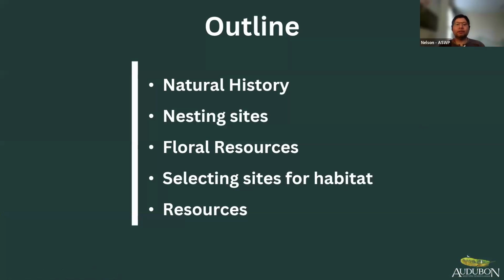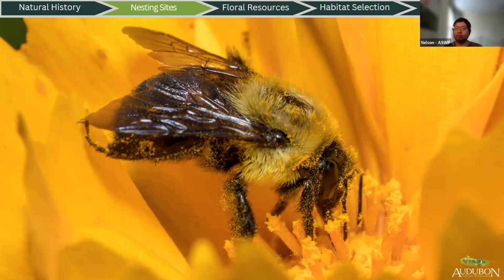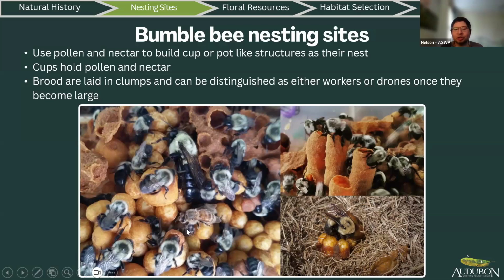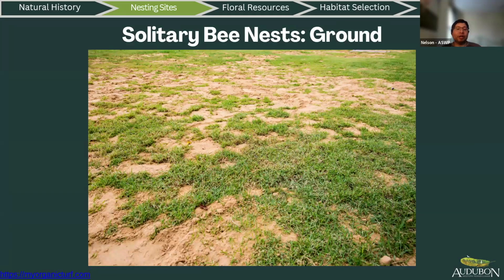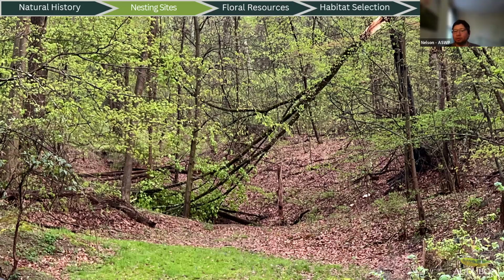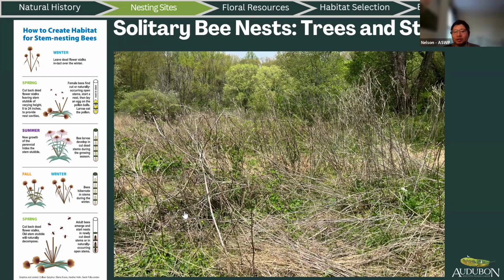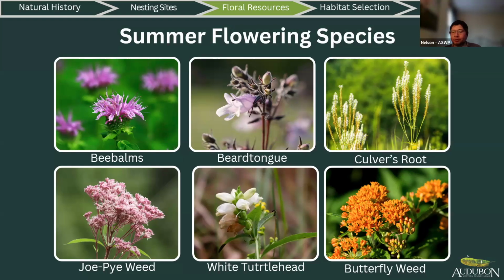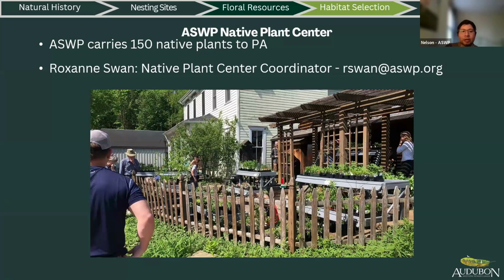Creating Bee-Friendly Habitat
Bees play an important role in nature and in the human diet. Pennsylvania is home to 437 different species of native bees and many rely on different suites of floral resources and habitat types. Join Audubon to learn about landscaping efforts you can implement to attract and support our native bees. Original program date 4/30/25.